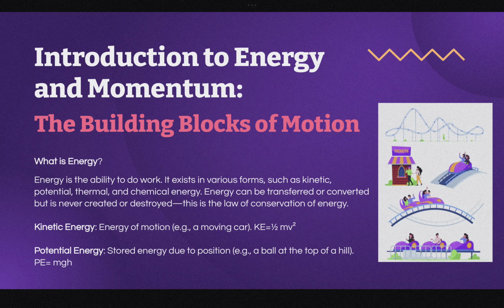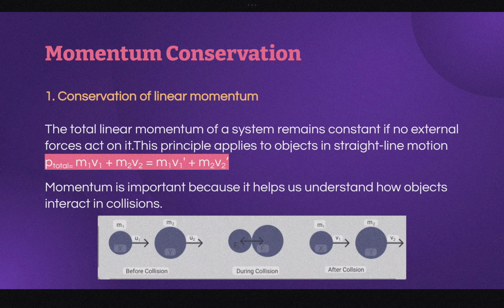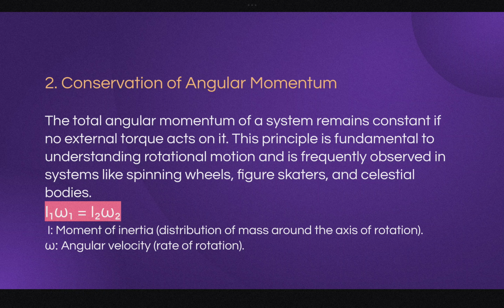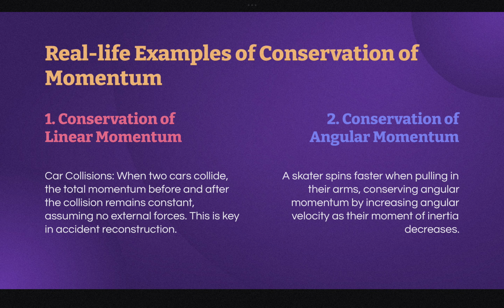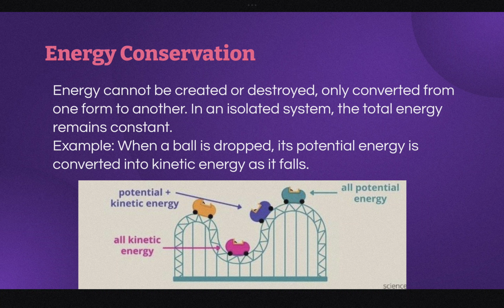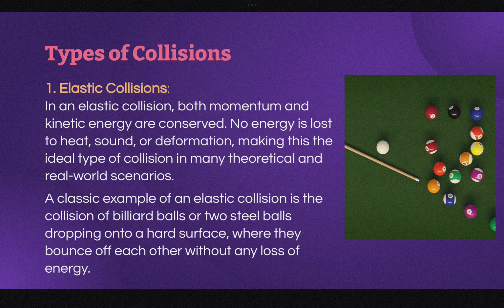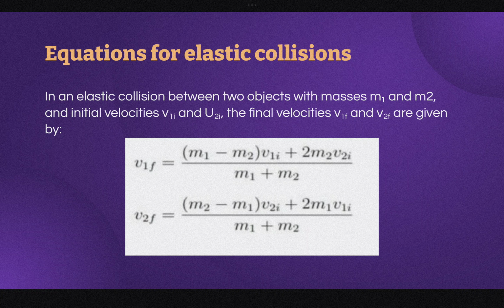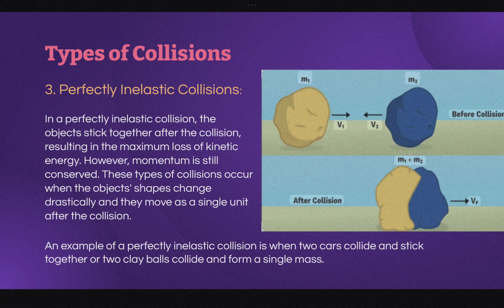Some key concepts of physics